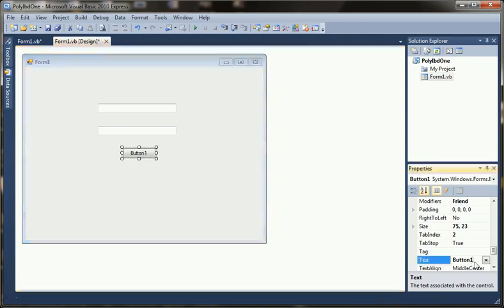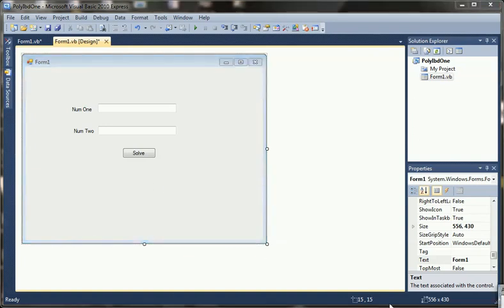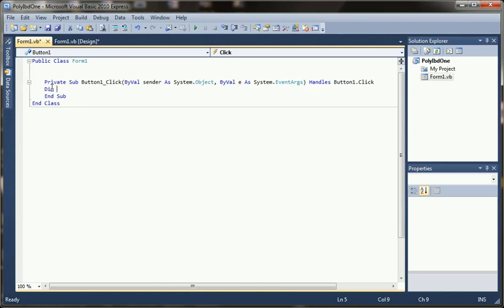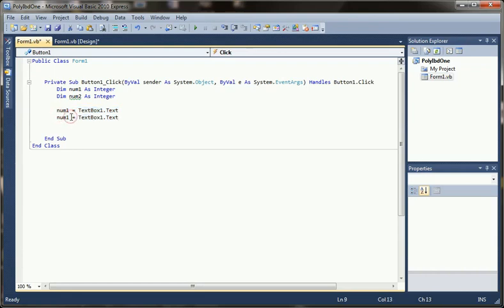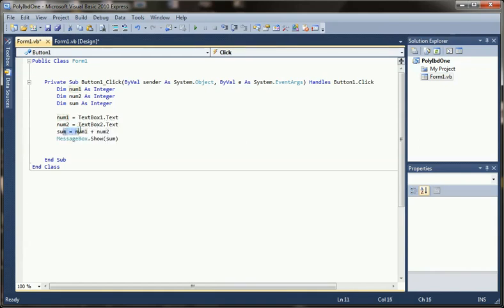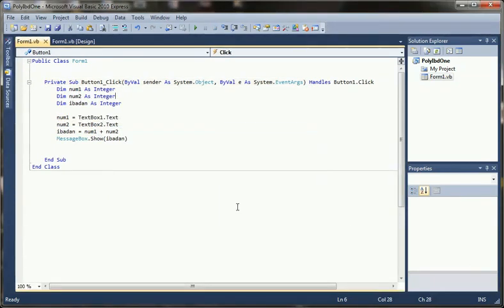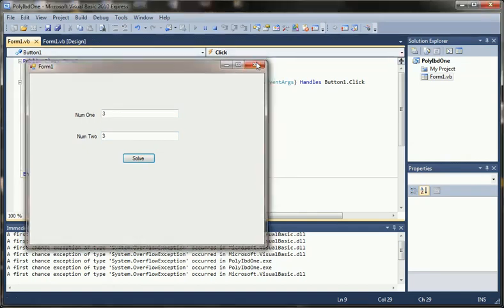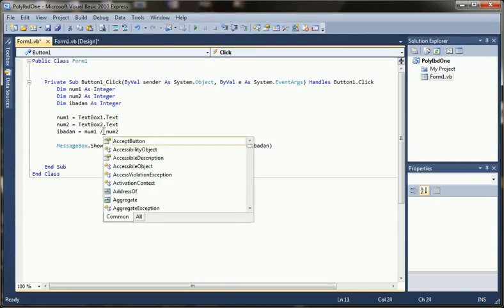Visual Basic GUI Tutorial Three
How to Add, Multiply, Divide and Subtracts 3 Numbers with Full Explanation